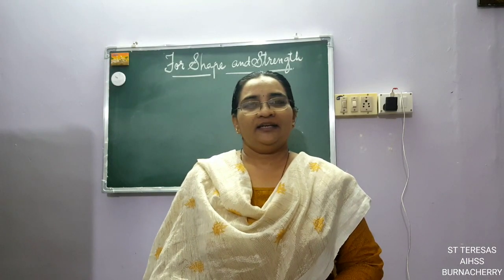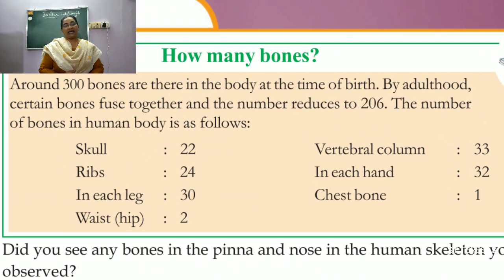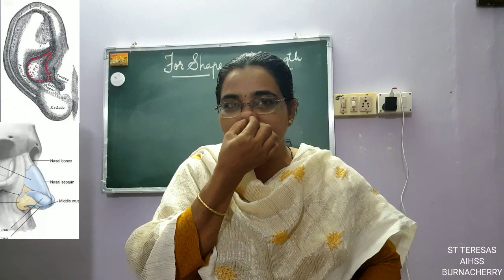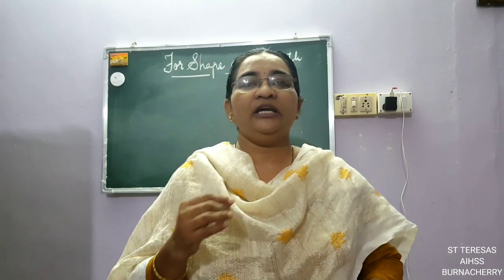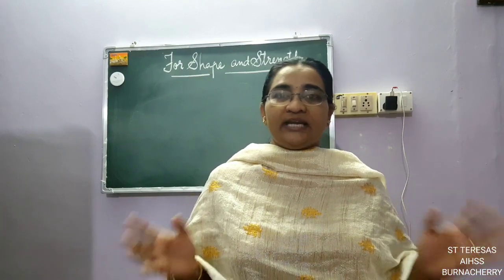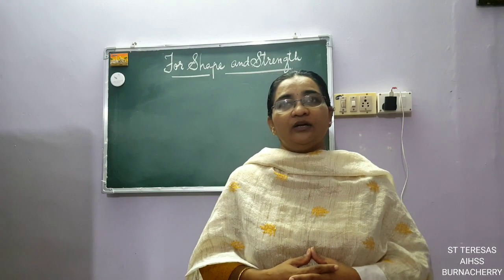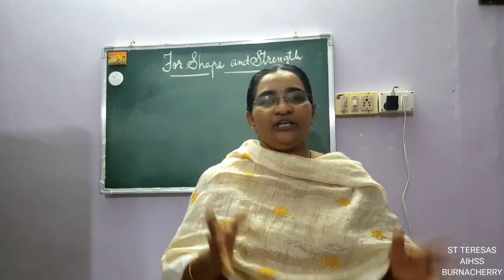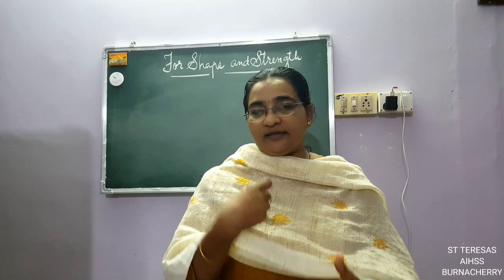FOR SHAPE AND STRENGTH PART 3